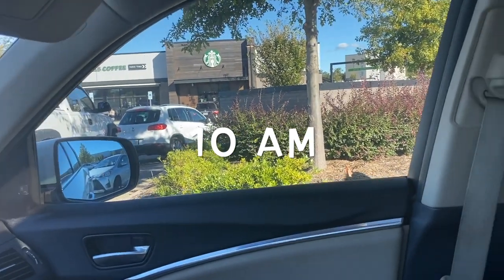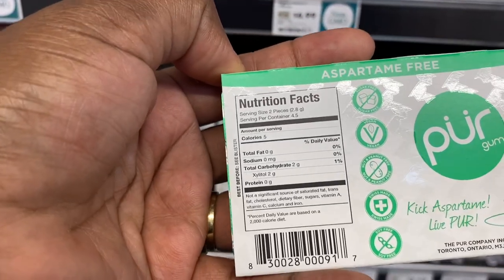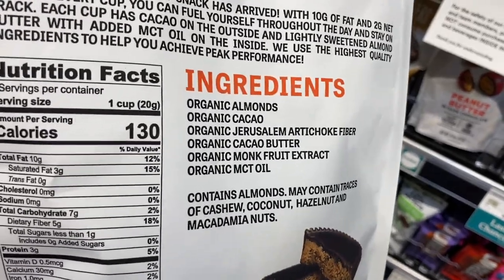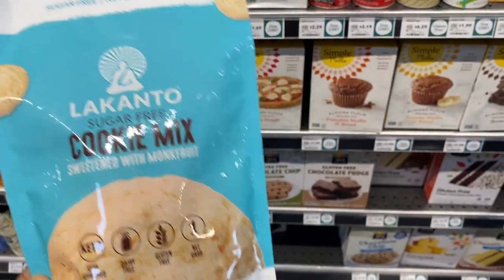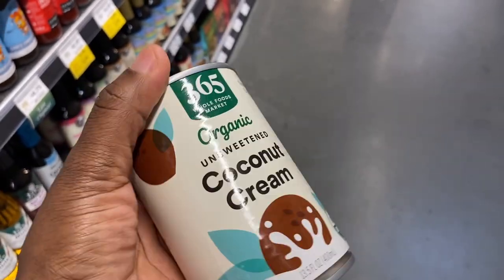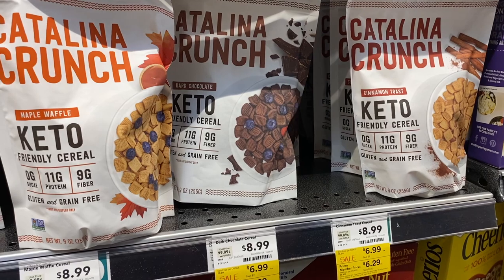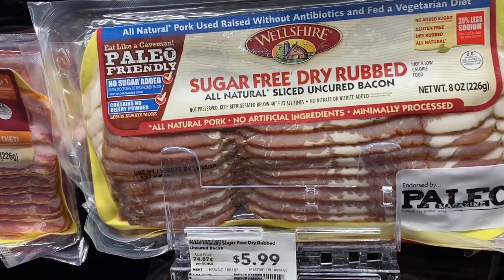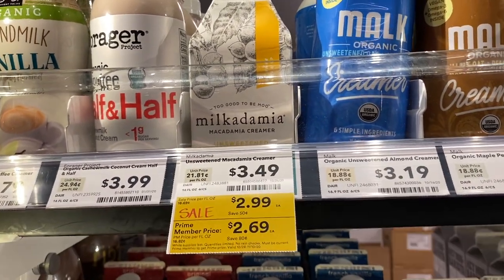KETO WHOLE FOODS GROCERY HAUL | KETO SNACKS | VLOGMAS DAY 8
Hey Goodies!! For Vlogmas Day 8, we are going on another Keto Grocery Haul!! We will be shopping for keto groceries at Whole Foods Market today. Join me on this exciting Keto Grocery Haul and let me know which of these delicious keto foods you are going to buy next!

My Gear
📷 : Canon EOS M50
Iphone 11
Computer Mic

About Me
Name: Nastassja
Place of Birth: Jamaica W.I.
Where I Live: North Carolina
Married to an amazing Jamaican King
Number of children: 3
Favorite Color: Royal Blue
I really enjoy cooking!!